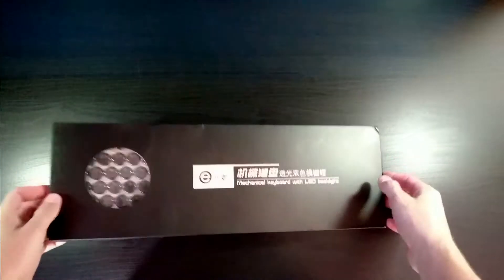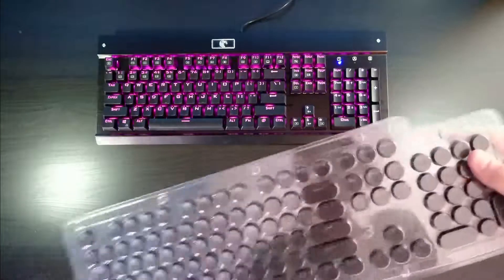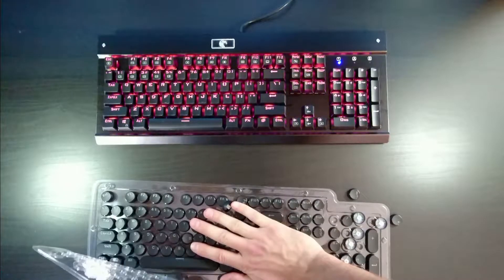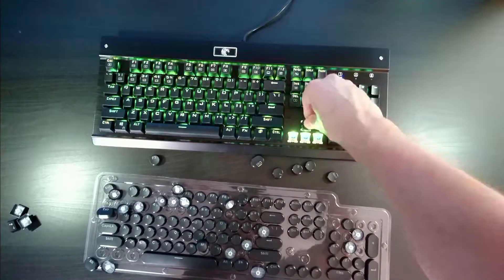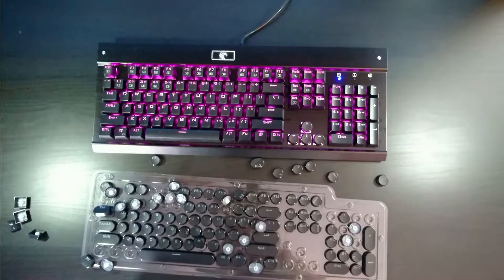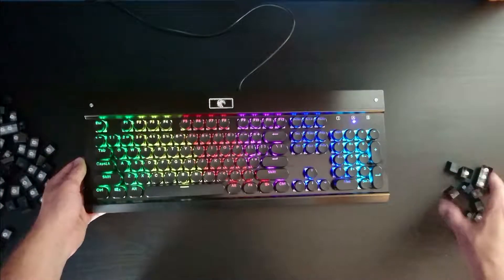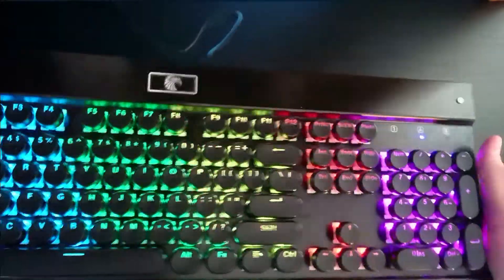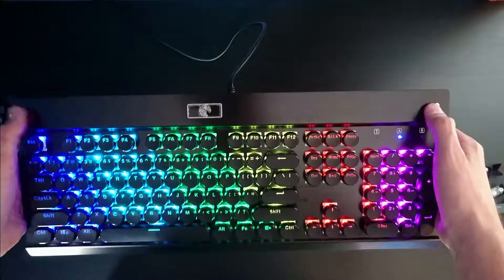DIY Custom Keyboard Build Under $20!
This is the cheapest way I have found to build a custom gaming keyboard. If you want something reviewed put it in the comments and I will get to it.

Link to key caps
Link to Keyboard